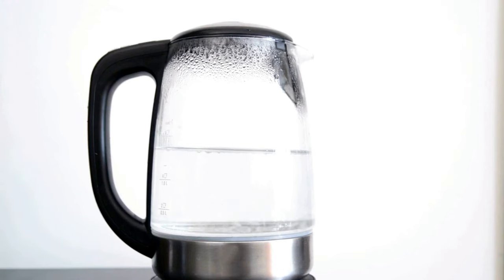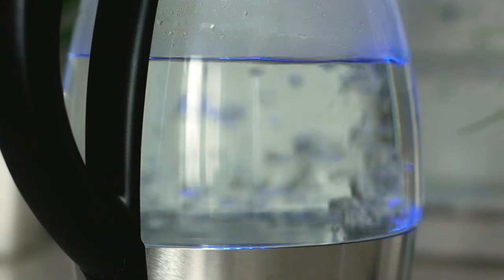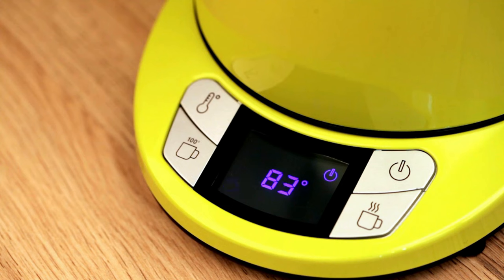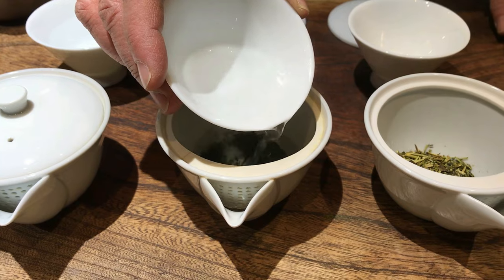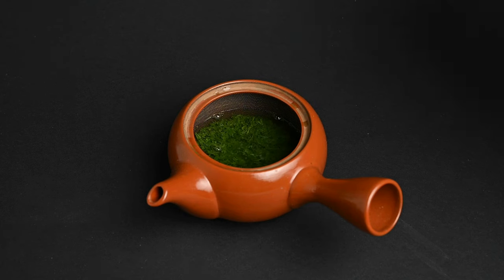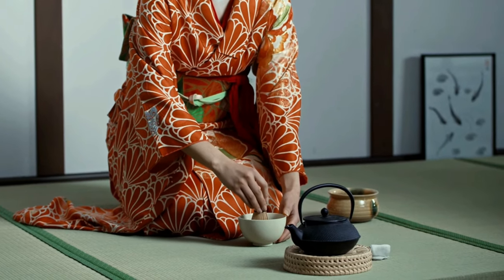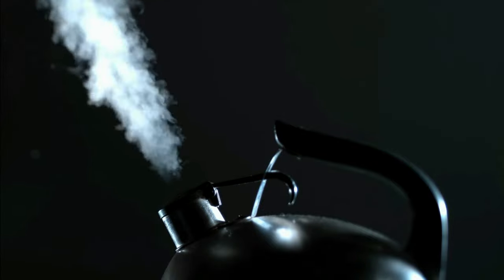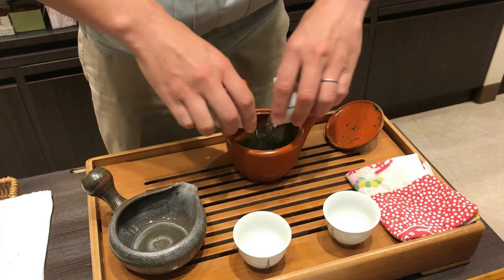How to Use a Tea Kettle - Stovetop Tea Kettle and Electric Tea Kettle